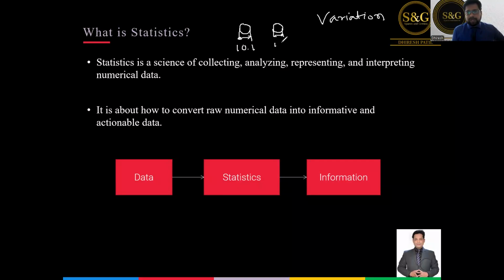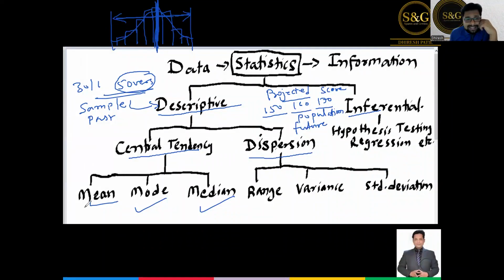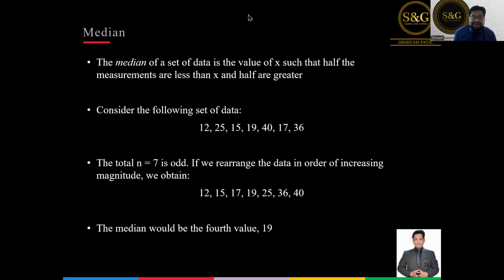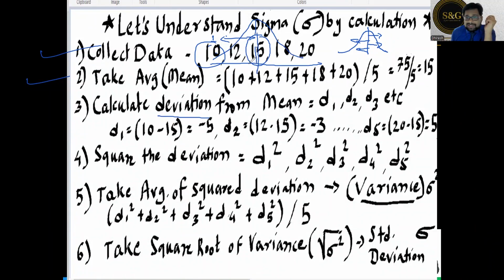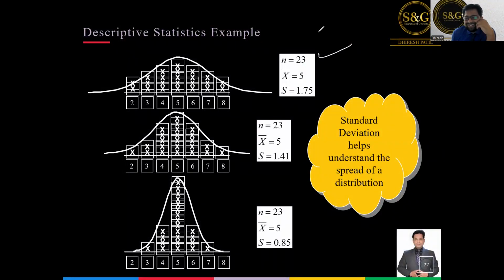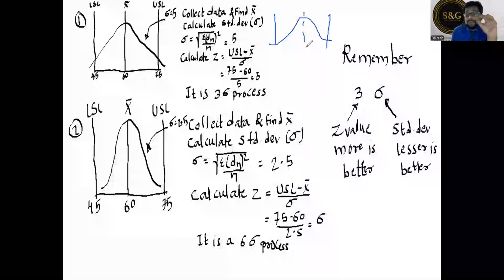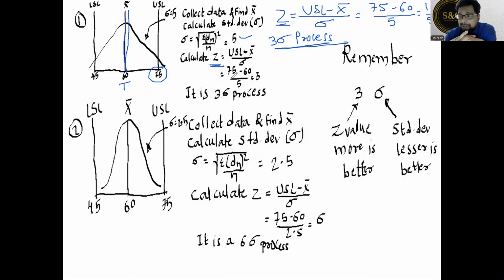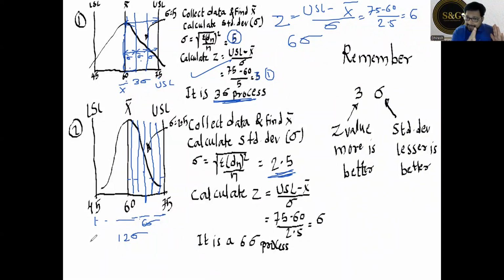Sigma, Quality and Capability